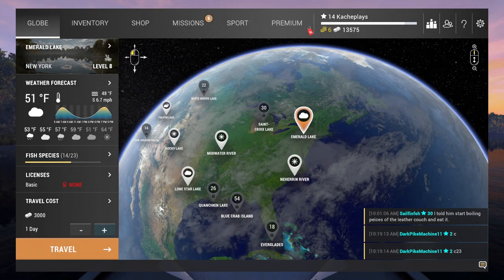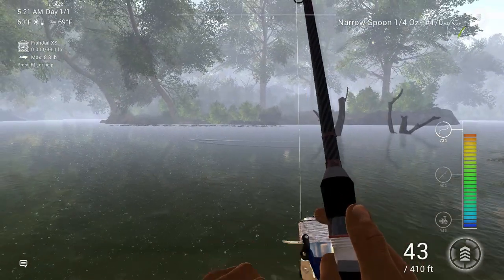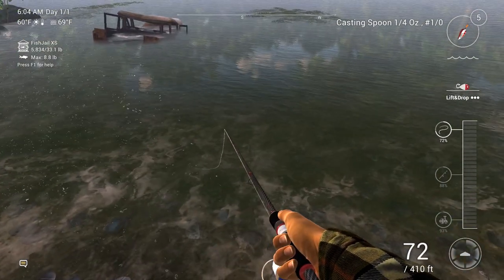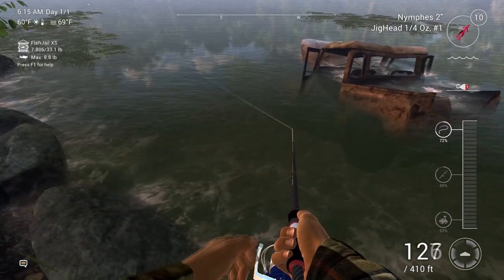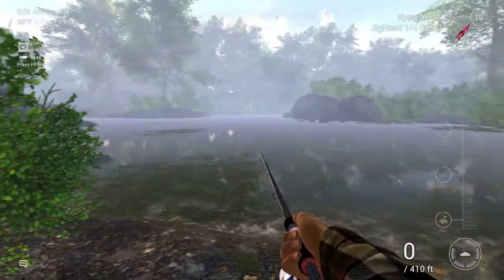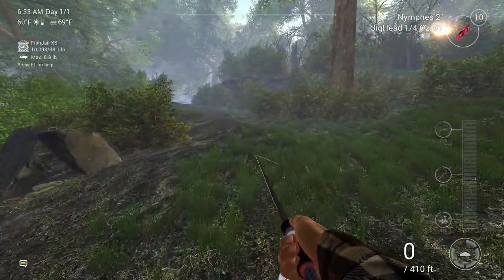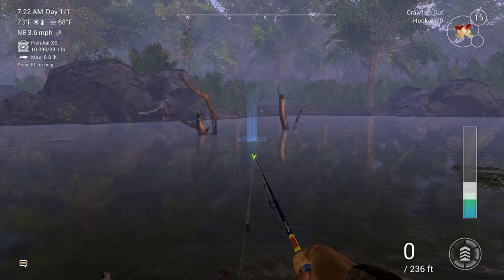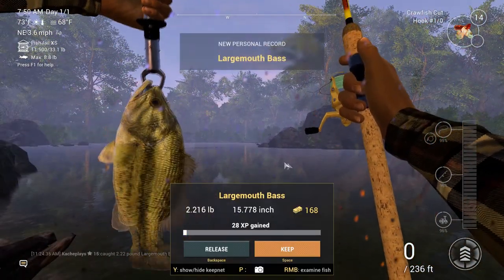Fishing Planet Restart EP:07 Neherrin River Walk- Bass-Redfin Pike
In part one of my Neherrin river walk we walk the whole map and catch some sweet fish along the way!